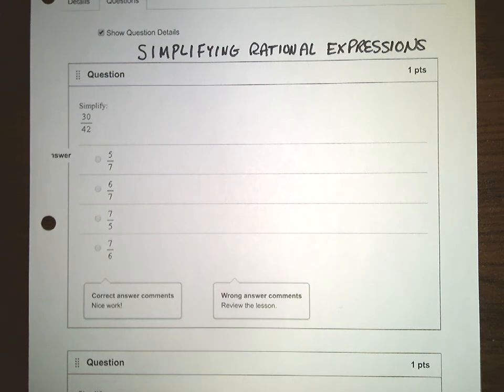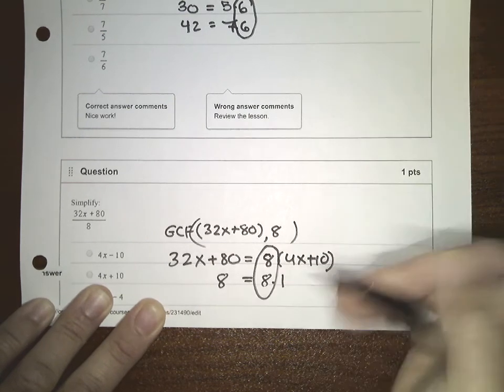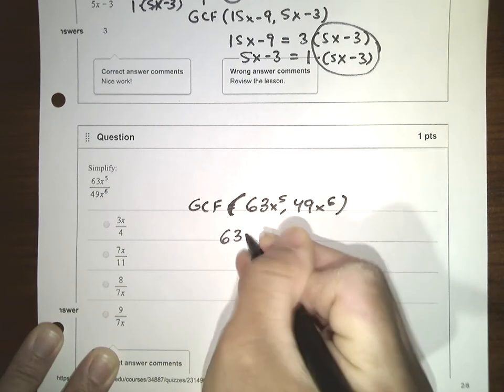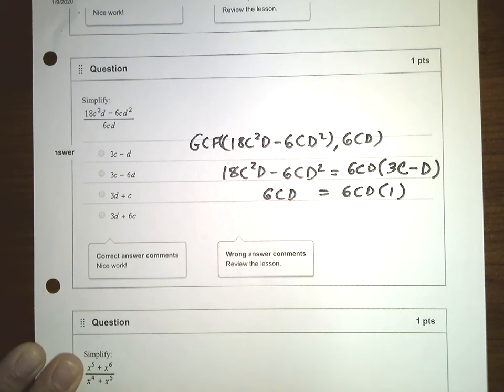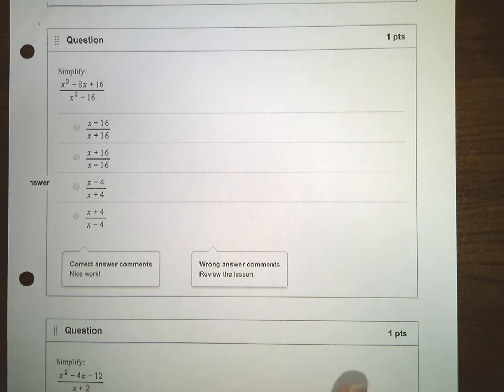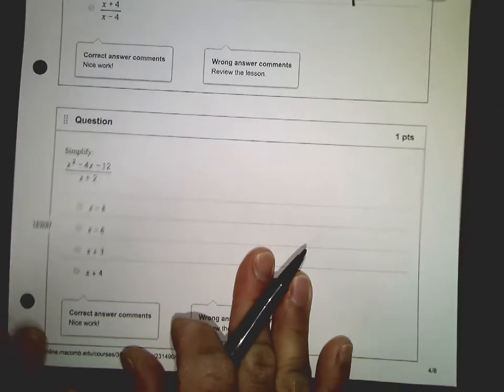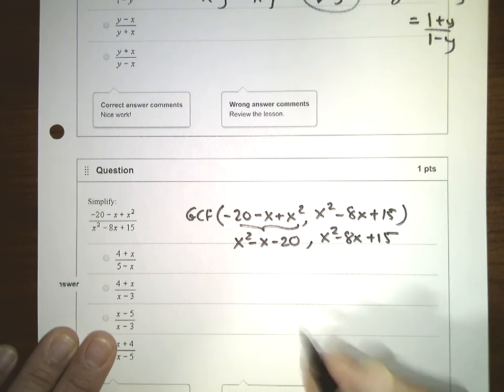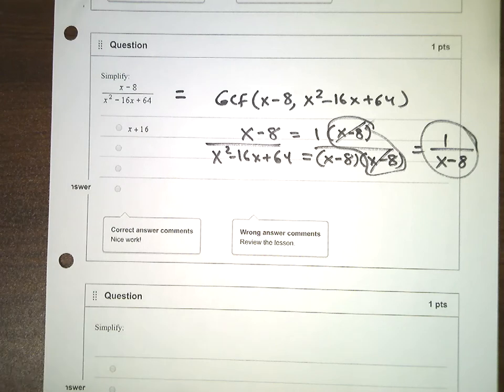Simplifying Rational Expressions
This video discusses simplifying rational expressions.